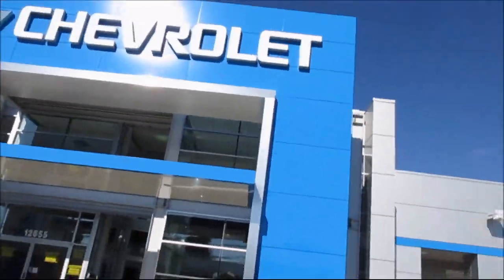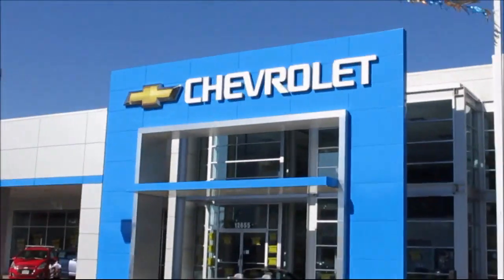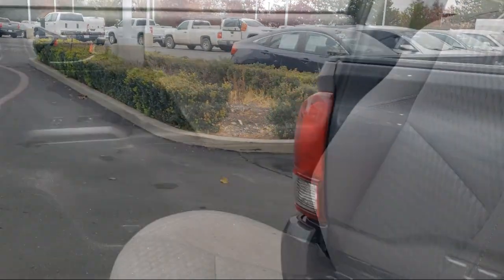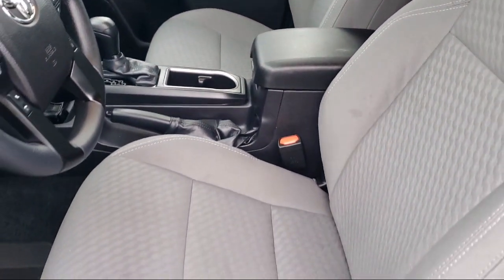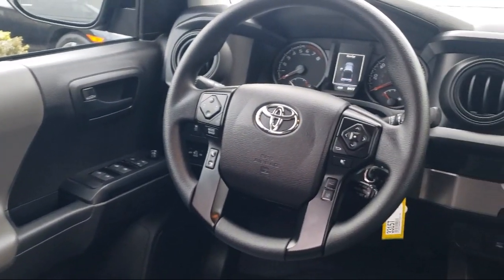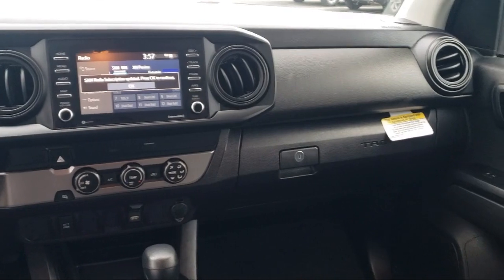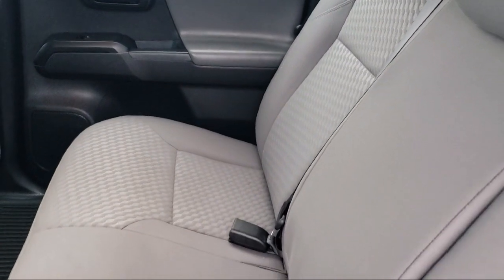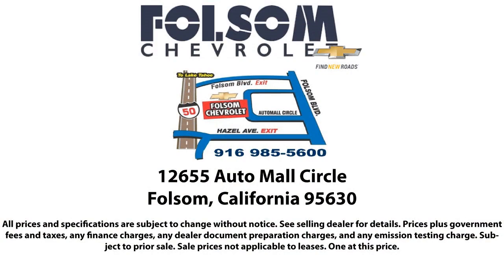2021 Toyota Tacoma SR Double Cab Sacramento Roseville Elk Grove Folsom Stockton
2021 Toyota Tacoma SR Double Cab Stock Number: 3315T Vin:3TYAX5GN8MT028120.
Folsom Chevrolet
12655 Auto Mall Circle